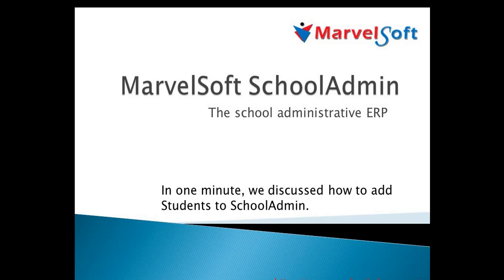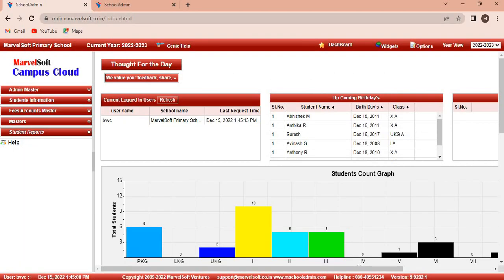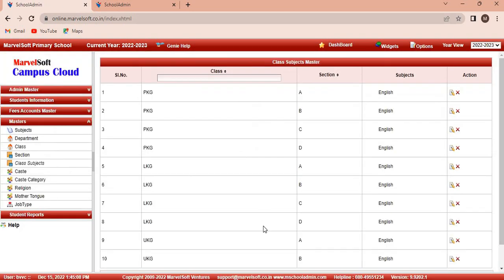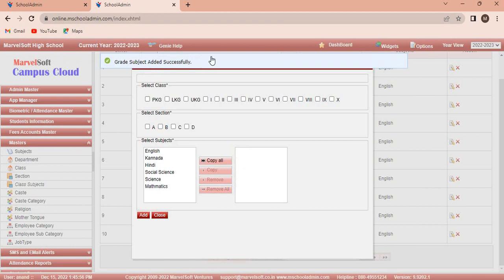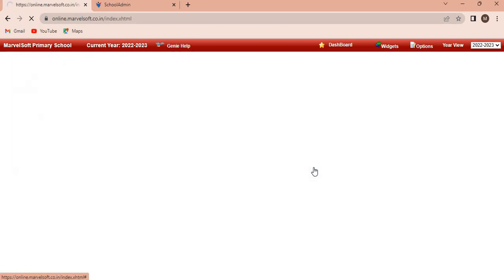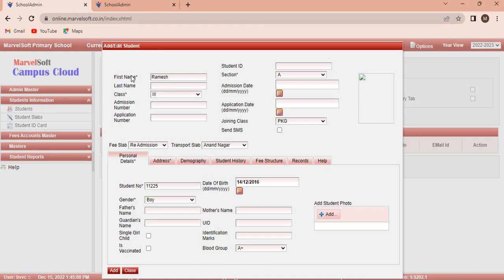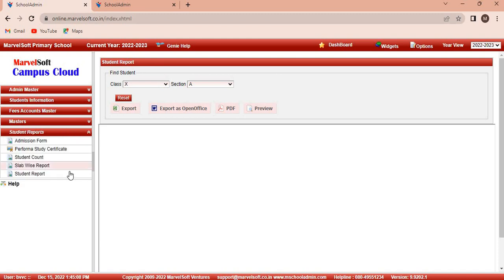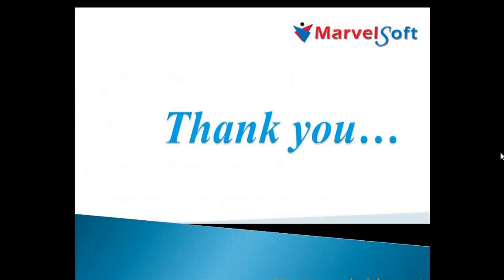Adding Students in SchoolAdmin CE | 1 Minute Guide | Quicker Starter Guide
Adding Students details in student module.  Configuring Student master in SchoolAdmin.

This short video shows how to configure masters in SchoolAdmin to add student details class and section wise.

If you do not have a SchoolAdmin account to manage your school create by going to the domain

MarvelSoft SchoolAdmin Team